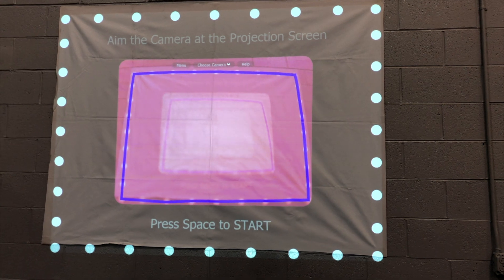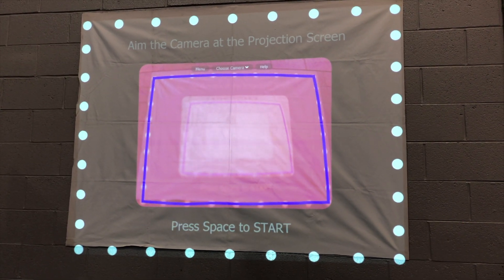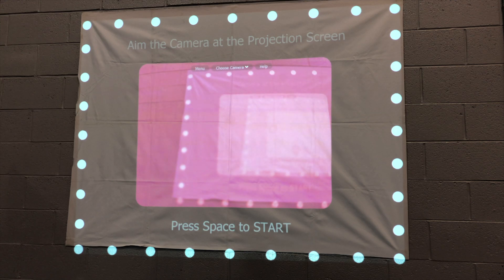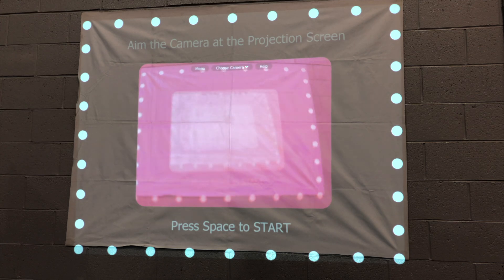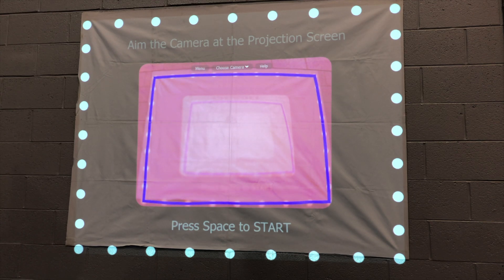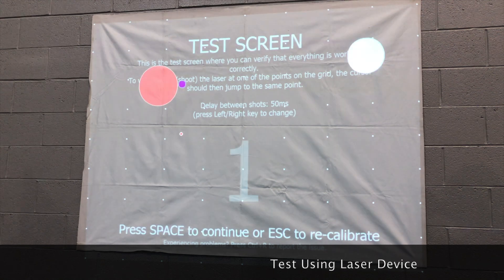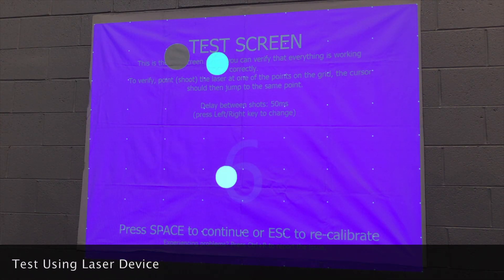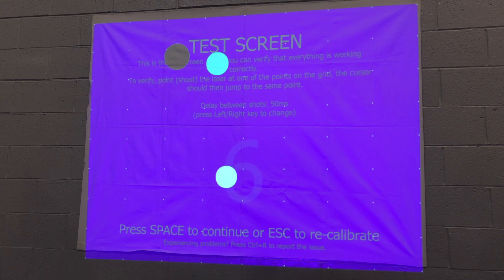iMarksman® Camera Calibration process for LE / SPORT / GAMES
iMarksman® Simulators include 3 components:
- iMarksman® LE / SPORT / GAMES software;
- Laser simulator training Pistol / Rifle / Shotgun or dry fire laser cartridge;
- Sensor Calibration Camera + Calibration Software
The video will help you to calibrate your sensor camera